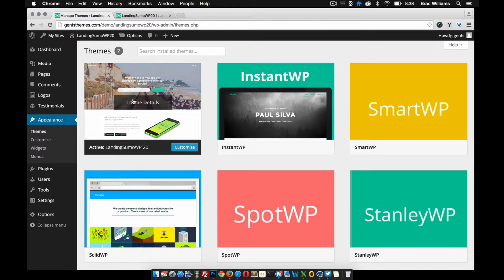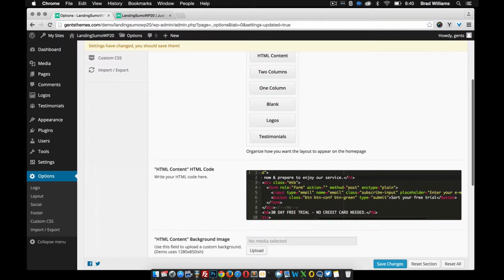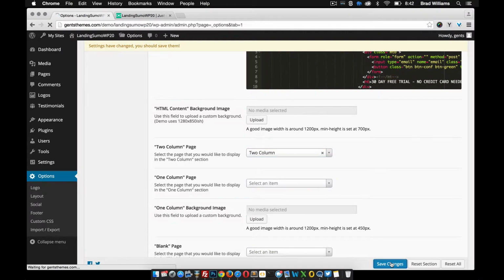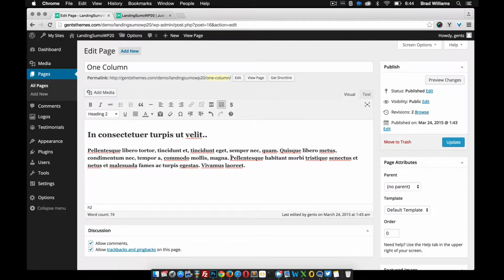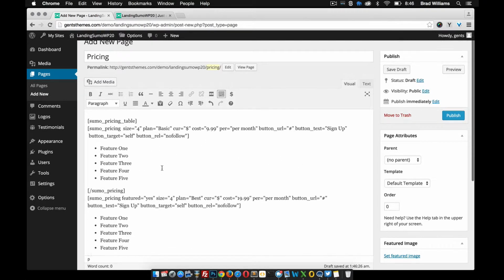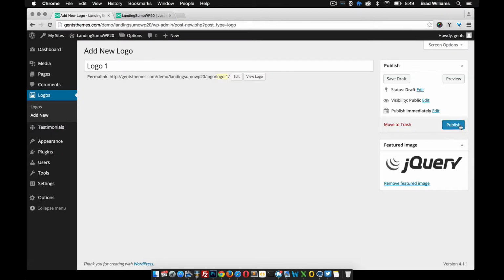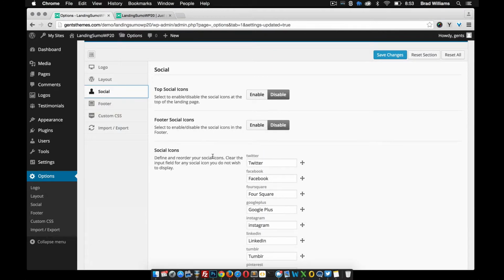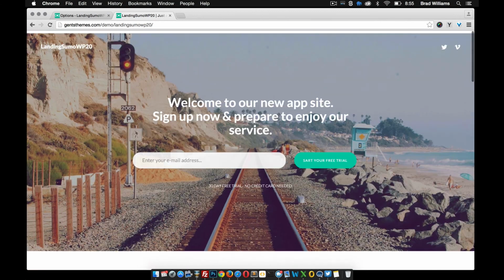How to Setup LandingSumoWP20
This video goes over how the setup the WordPress landing page theme called LandingSumo20.